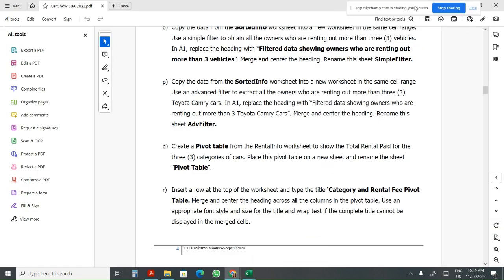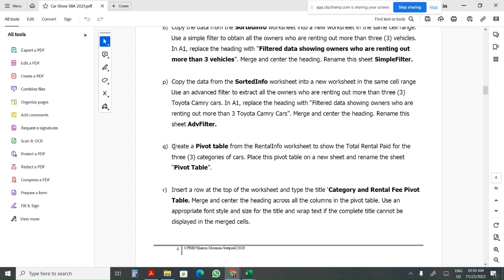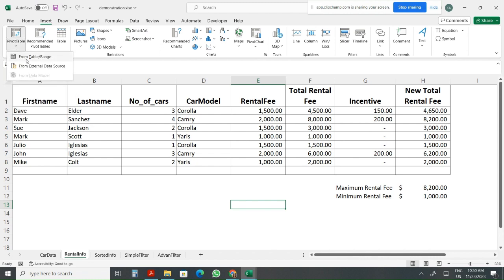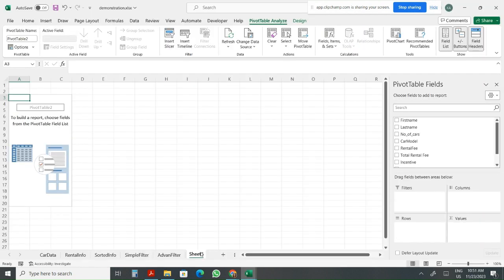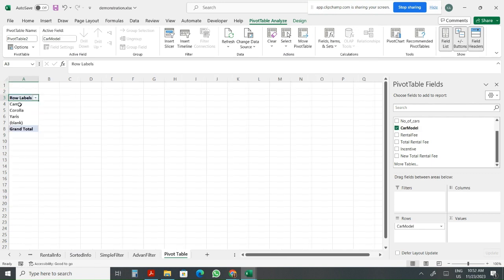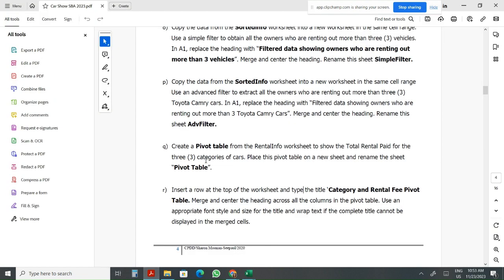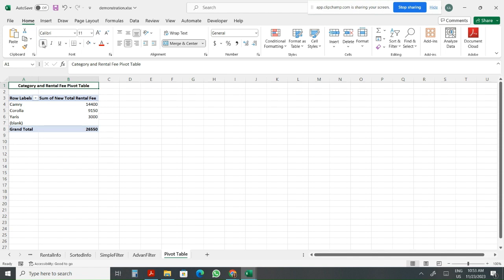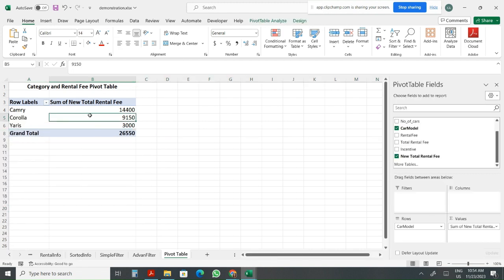Excel q, r